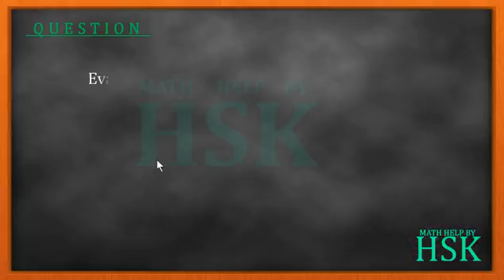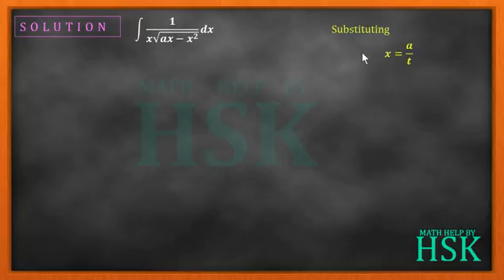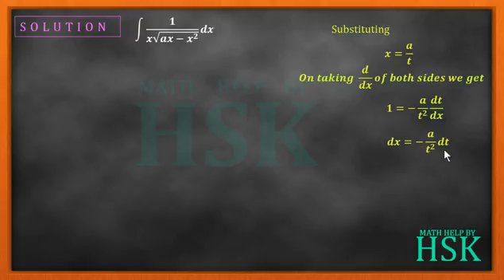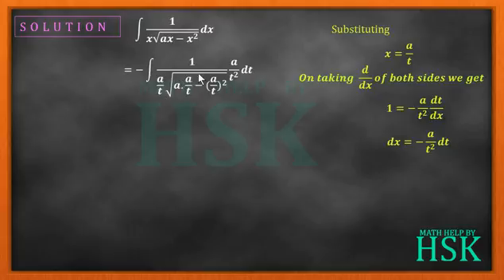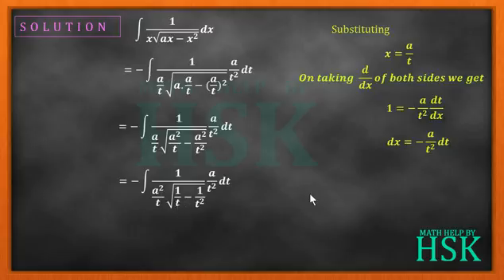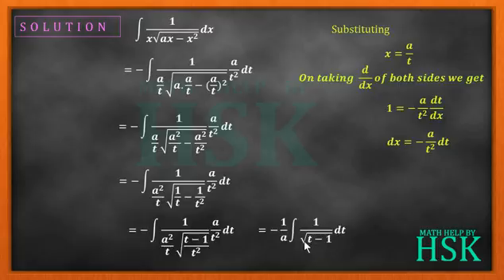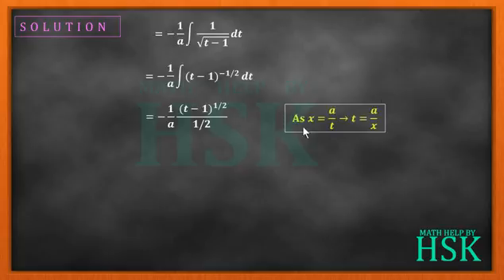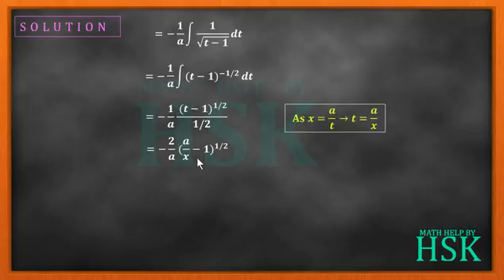ex7#misc Q3 ncert maths solution integrals chapter 7 class 12